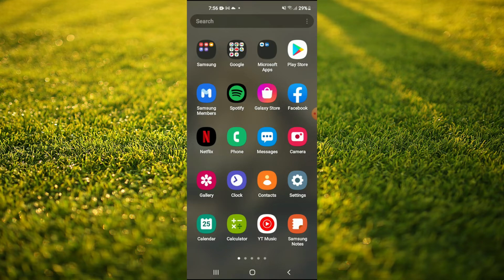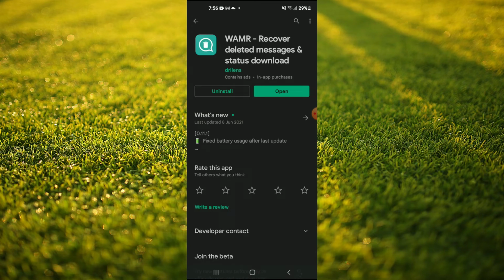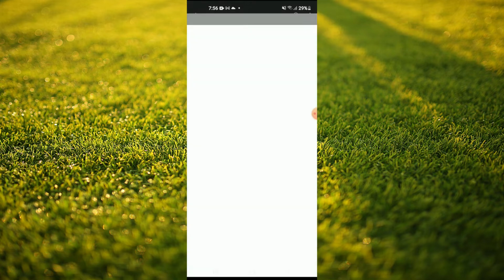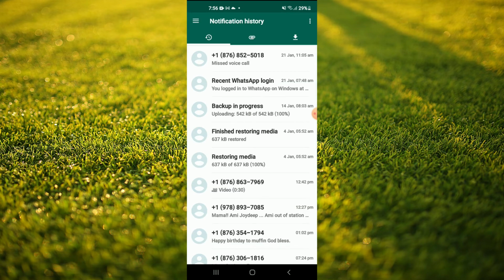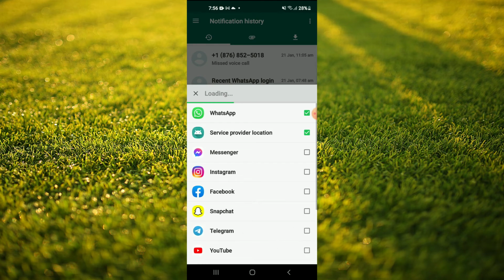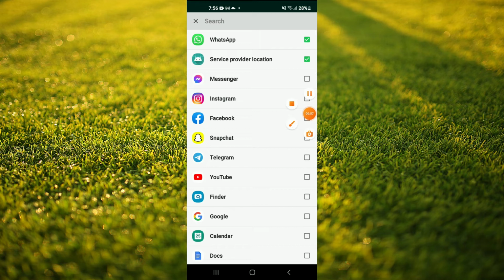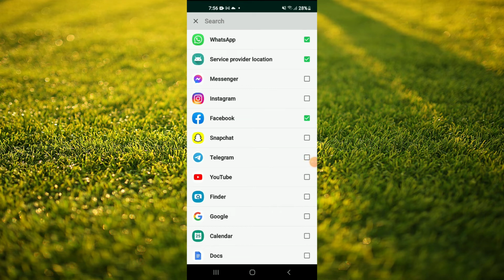how to recover deleted facebook messages on android,how to restore deleted fb messages on android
how to recover deleted facebook messages on android,how to restore deleted facebook messages on android